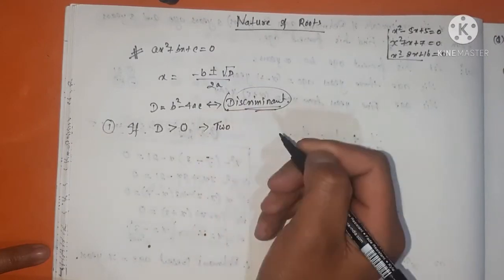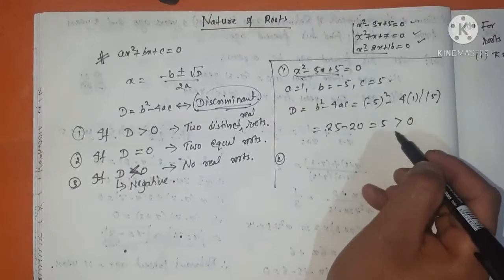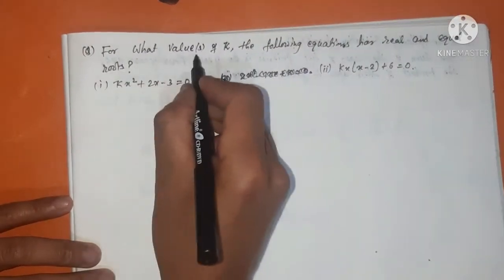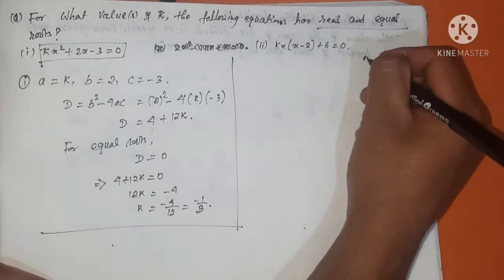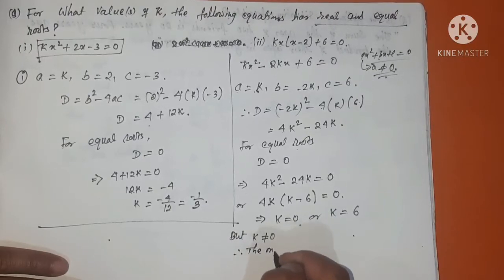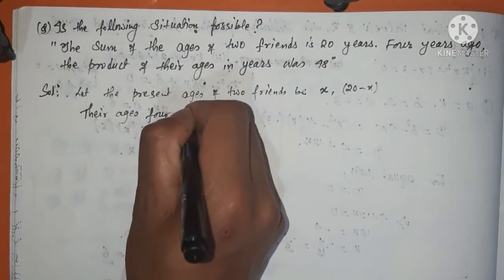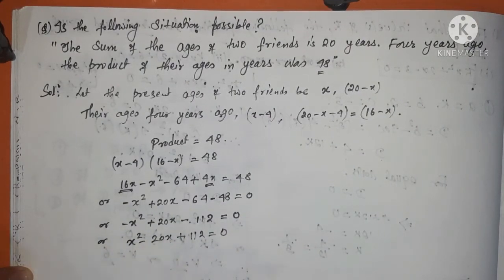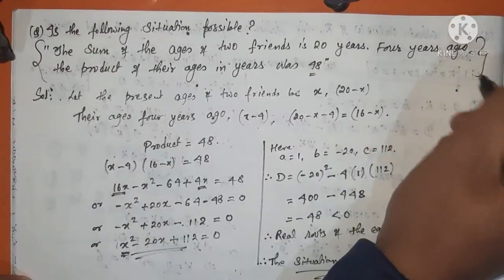NATURE OF ROOTS CLASS X QUADRATIC EQUATIONS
To find the nature of roots of a Quadratic Equations.